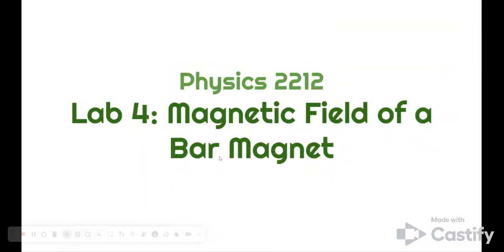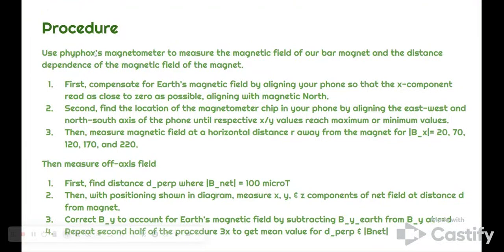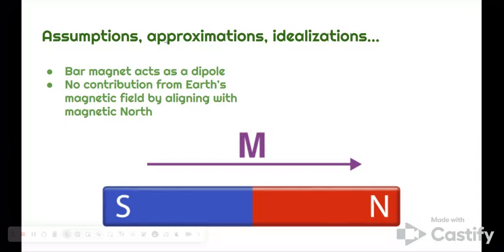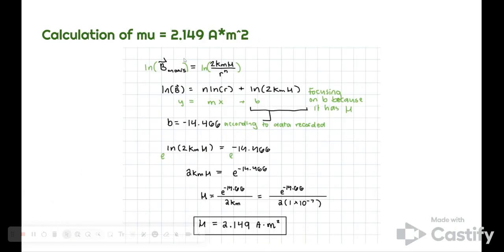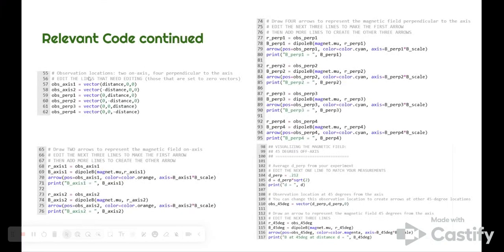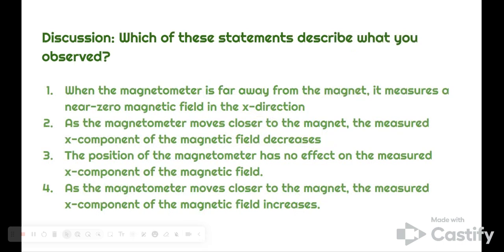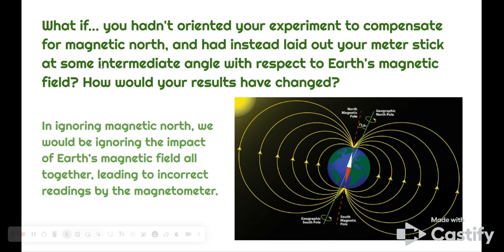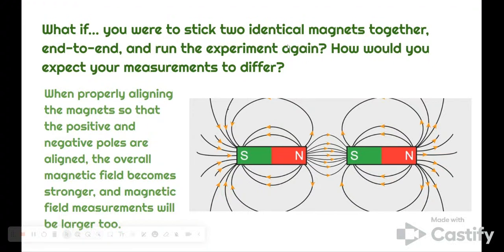PHYS 2212 LAB 4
This is for Dr. Schatz's Pacific Program version of this assignment!